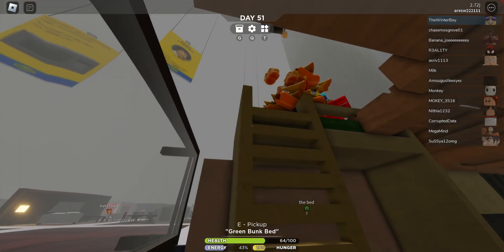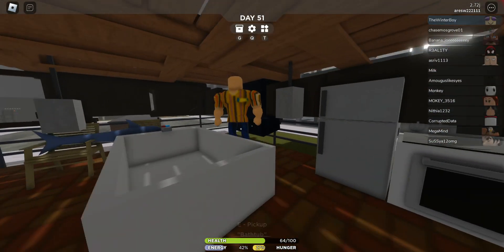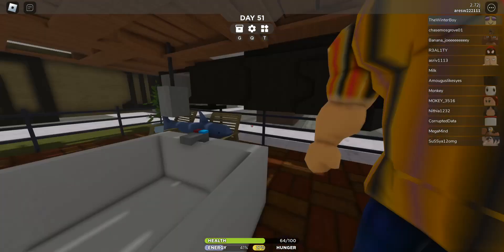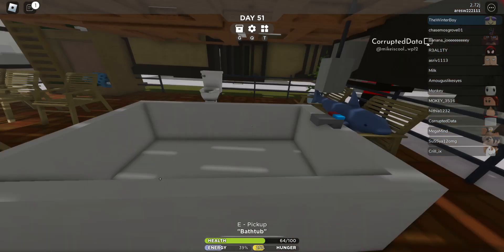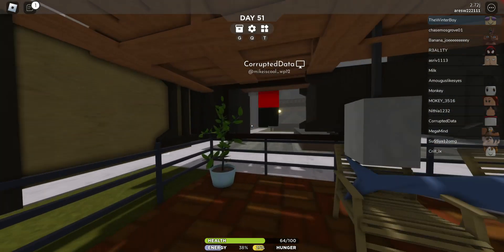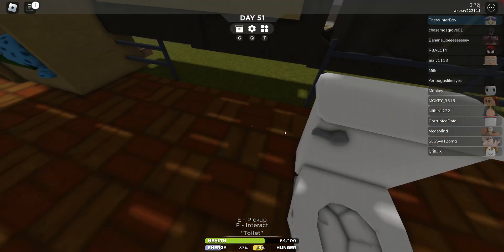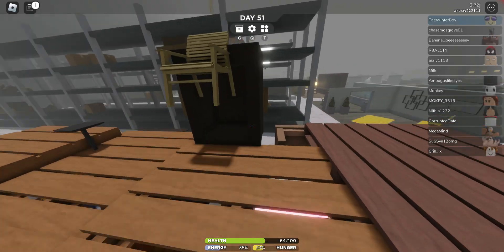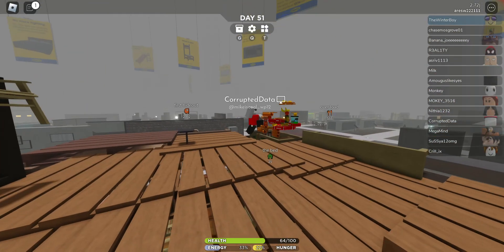this is a base in 3008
3008 i will make a post saying should i do a lets play on this